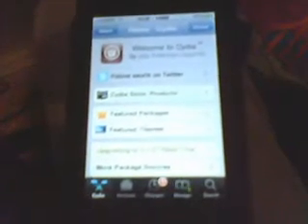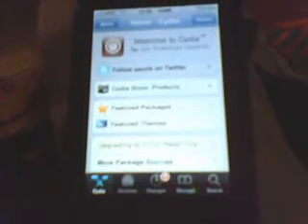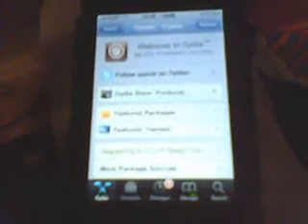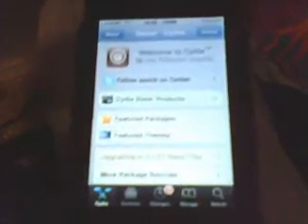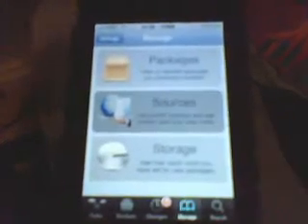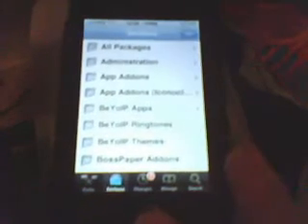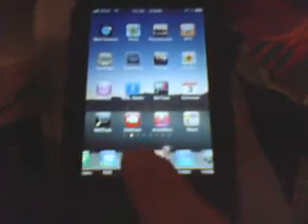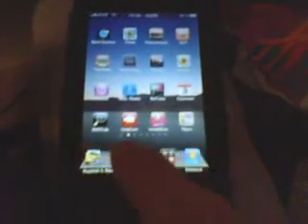cydia source for free paid cydia apps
showing you the source to add to cydia to get cydia store apps for no$. UPDATE beyouriphone no longer works. use these instead, cydia.xsellize.com, and sinfuliphonerepo.com.